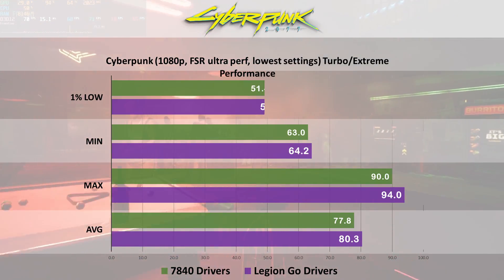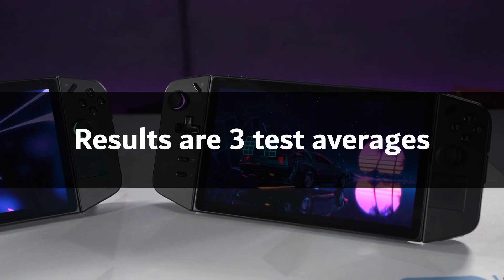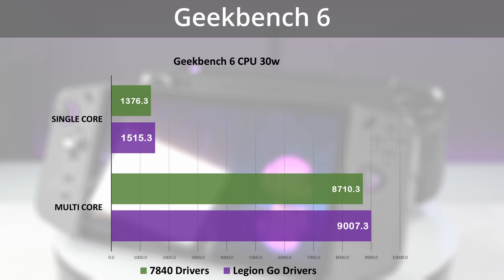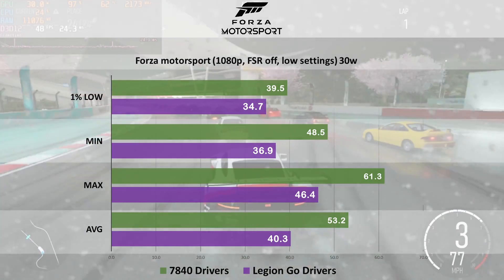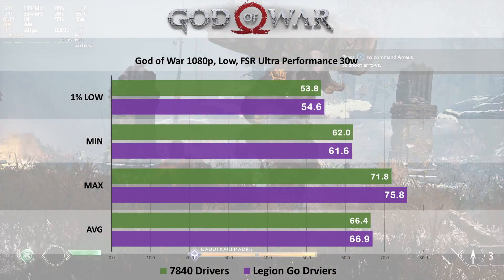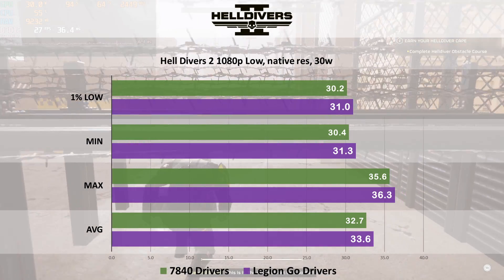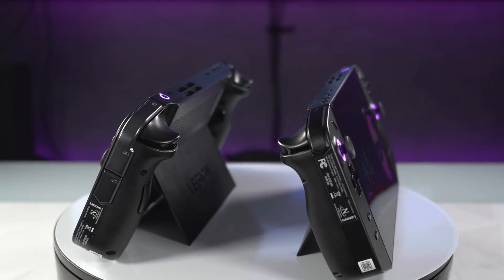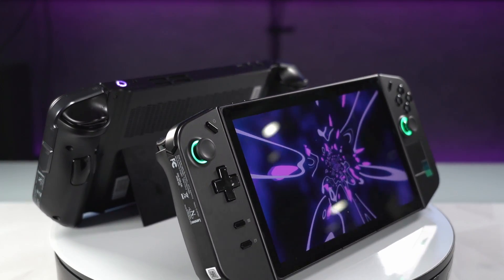Best Legion Go Drivers? Stock or 7840U?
Quick comparison of the 7840 drivers vs the Stock Legion Go drivers. is it worth sideloading? or should you skip this one?

7840 Driver version: 24.3.1
Legion Go driver version: 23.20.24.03